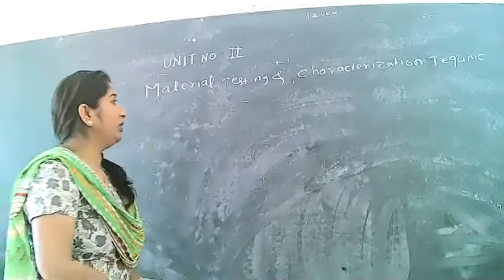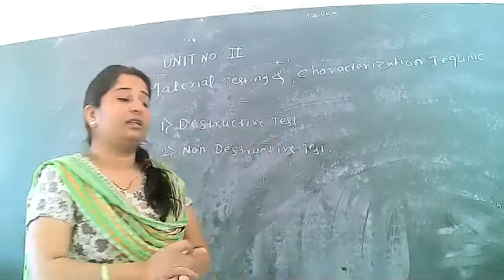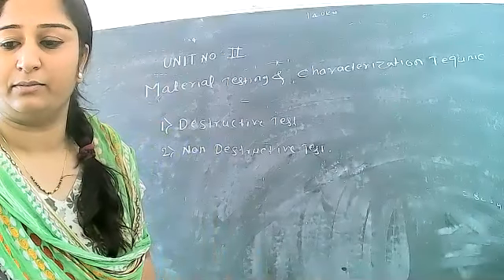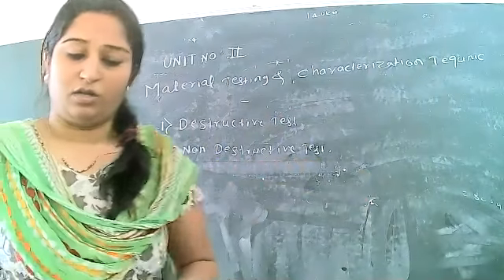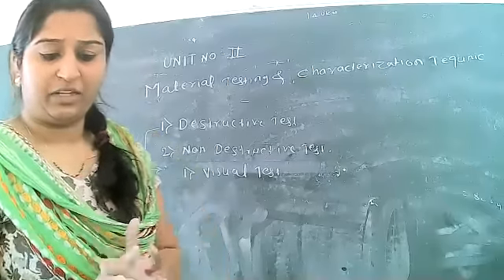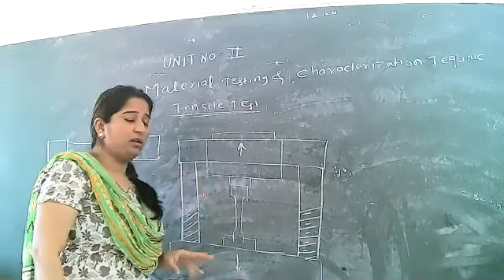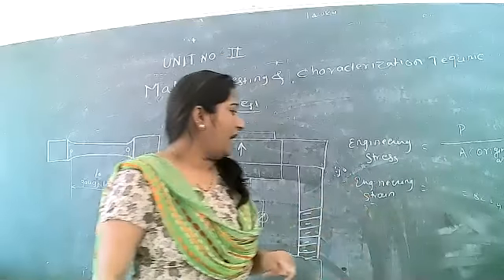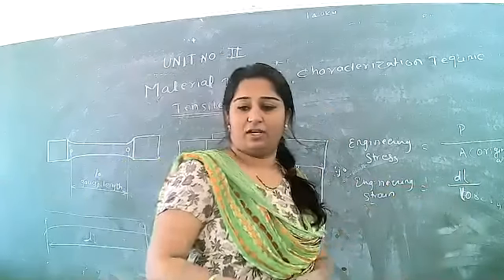ATCFOEM_MECHANICAL_SE_EMM _UNIT II_TYPES OF TEST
DESTRUCTIVE TEST AND NON DESTRUCTIVE TEST